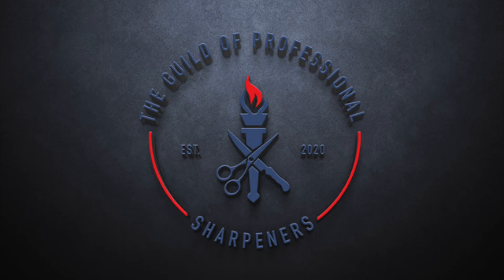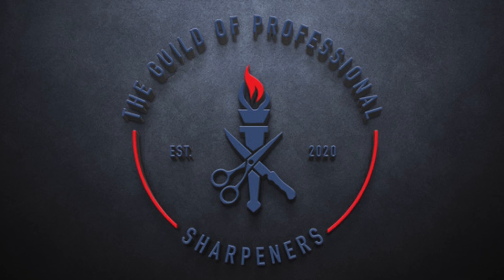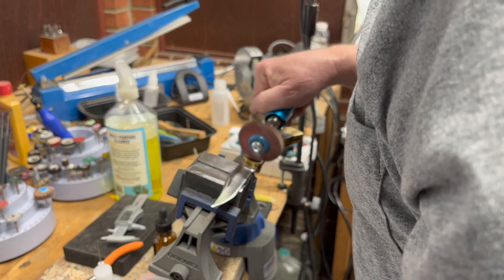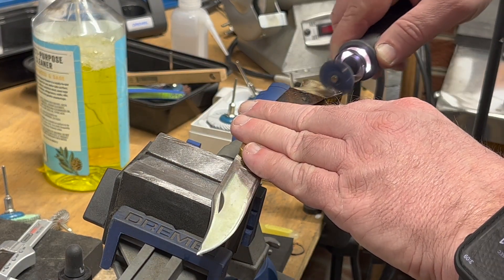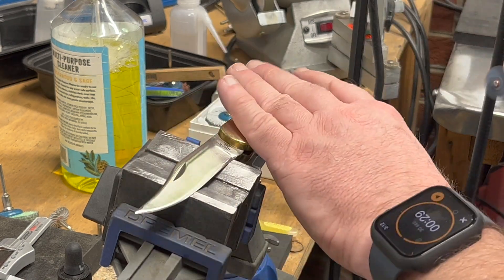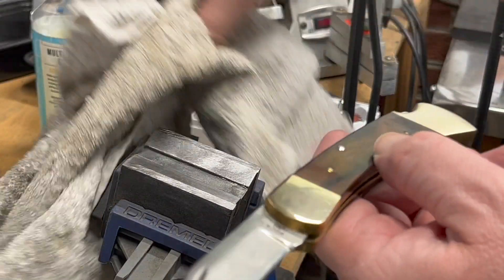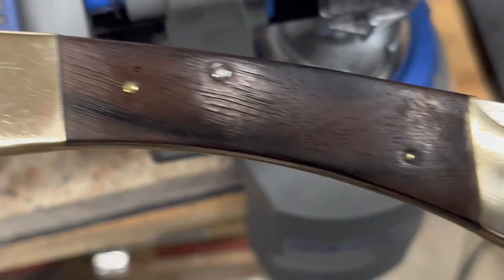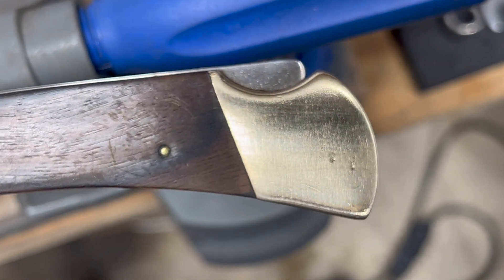Dental Radial Disc Test Dedeco vs Knock Off's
Lets test the Name Brand against the much cheap ones (Links provided in the description)
My Favorite Finishing Discs
2" 6 PLY by Dedeco For Finish work

The 2" Radial disc need hard to find mandrels these work great but you will need longer screws to put in these but this is the best deal I could find on the mandrels.

Replacement 6mm x25 x1.0 also work well and fit with washers and 6Ply
Replacement top screw is 6mm X 20mm pitch 1.0 also fit with 1 washer for 6 Ply and 2 washer for 3 ply disc

This set by Dedeco is also very nice to covers from very small to medium size disc

I recommend these additional mandrels- Don't buy from Dedeco they way over charge on Mandrels

Knockoffs Radial Dics. Also great. Little more stiff and aggressive but that's also very useful at times. Set also has 2500 grit most on amazon stop at 1000 grit but I'm not sure they are truly 2500 grit.